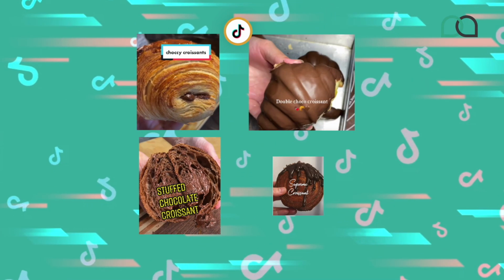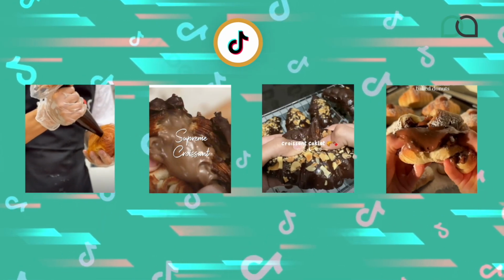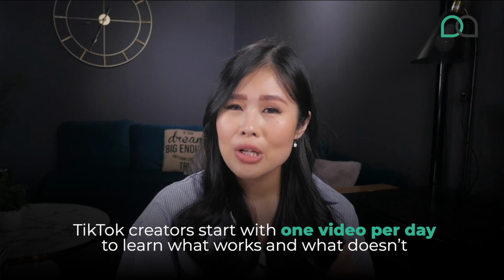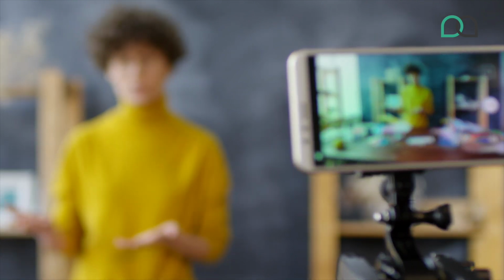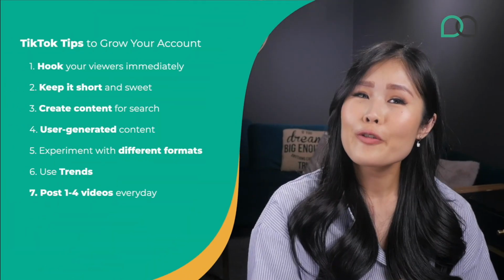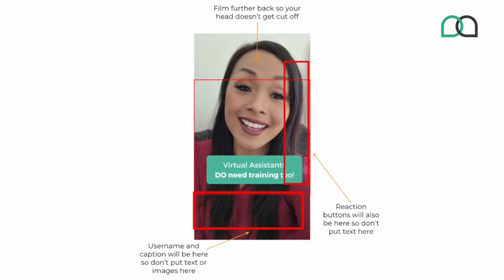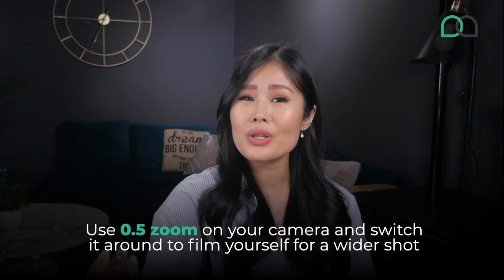8 Easy TikTok tips for your business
Use TikTok to maximise your business growth! ✨

In this video, discover 8 easy tips to grow your TikTok presence from our resident creator and marketing manager Annie Nguyen! 🥳

Here are 8 great tips on making a viral TikTok video for your brand:

1. Hook your viewers on the first second
2. Keep it between 30-45 seconds
3. Create content for search
4. Authenticity over aesthetics!
5. Experiment with content formats
6. Use trends intentionally
7. Post 1-4 videos everyday
8. Film in the safe zone

So if you’re not making TikTok videos for your business yet…you should!

Just imagine the exposure and sales opportunities with more than 1.7 billion users worldwide on the platform 🤯

VIDEO CHAPTERS:

00:00 - Intro
00:24 - Hook Your Viewers Immediately
02:42 - Keep It Short and Sweet
03:43 - Create Content for Search
04:39 - UGC
05:34 - Experiment with Formats
06:02 - Use of Trends
06:38 - Post 1-4 Videos Everyday
07:30 - Film in The Safe Zone

🔴 Book a free Discovery Call with us today and find the right tools, processes, and support to make this happen

🔴 𝗥𝗲𝗮𝗱𝘆 𝘁𝗼 𝗿𝗲𝗰𝗿𝘂𝗶𝘁 𝘆𝗼𝘂𝗿 𝗩𝗜𝗥𝗧𝗨𝗔𝗟 𝗔𝗦𝗦𝗜𝗦𝗧𝗔𝗡𝗧?

🔴 𝗙𝗥𝗘𝗘 EBOOKS:
EBOOK: Outsource Your Email & Calendar